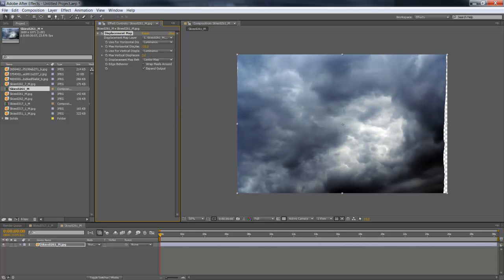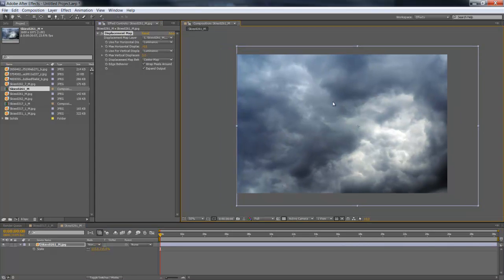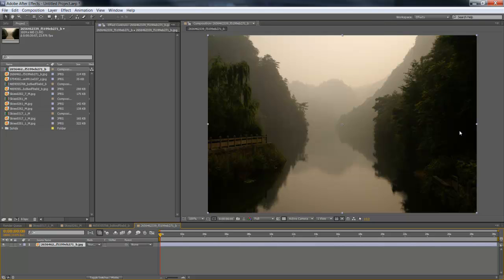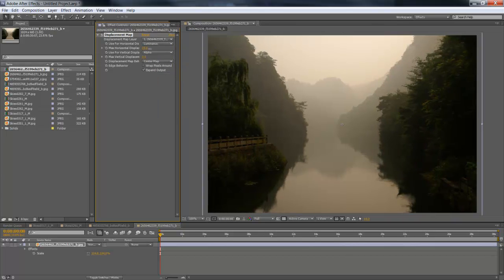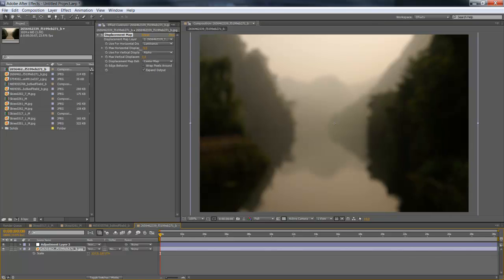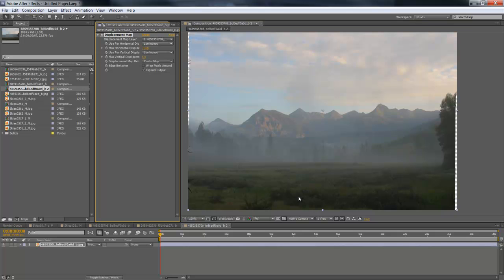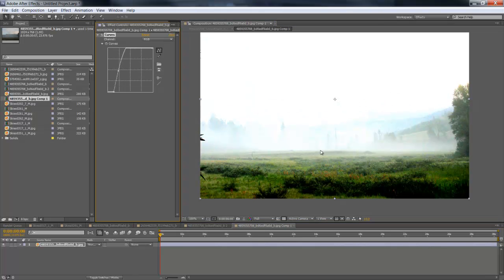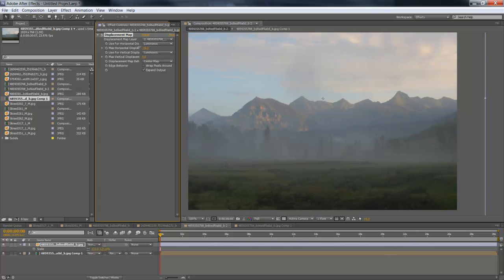3D Clouds in After Effects cheat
Here's a quick tutorial tip on how to make 3d clouds and environments in after effects. It's just a cheat, and it definitely doesn't work all the time, but when it does, it can be a lifesaver!